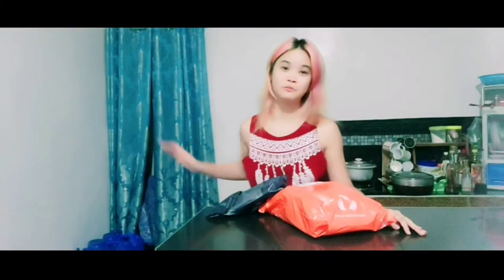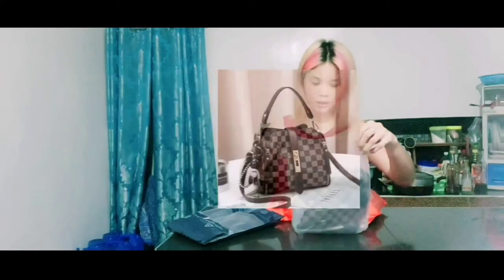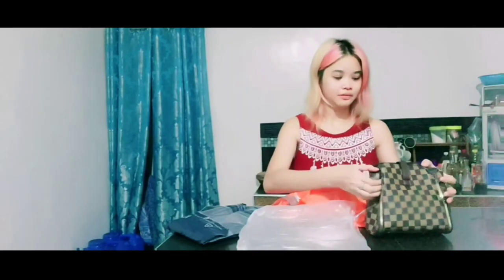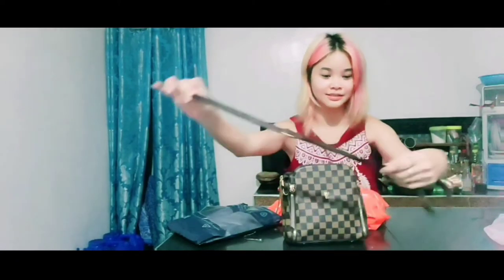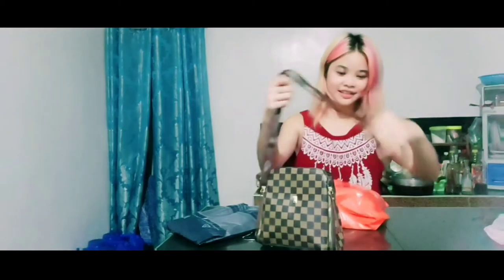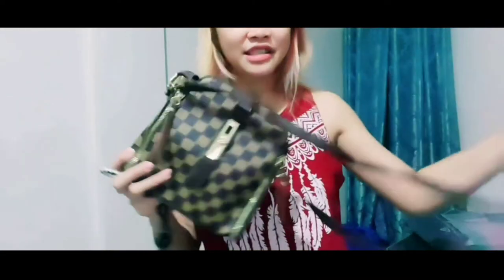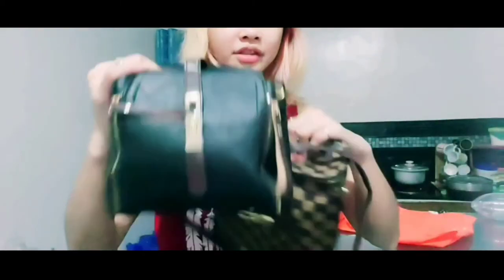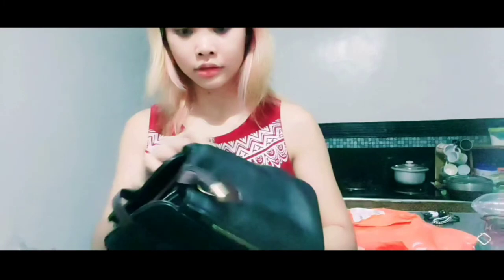UNBOXING & REVIEW Versace Bandana Beachwear Camisole Tank Top, Louis Vuitton Bag, Saniye Highlighter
I'm really excited receiving all this items and I'm starting to use branded items now as I experiment in fashion! My obsession in Highlighter and now in Branded Clothing! Excited to wear my Top now! Feeling Precious 😍

For Modeling Business: Fashion Show, Magazines, Cover Modeling, Print ads, Sponsorship, Photoshoot, Paid Promotions, Product Endorsement

This is a Vlog about peace, taking things slow, enjoying little things we never think of, living the life we want without expectations. Music, Confidence, Fashion, Well being, The Record of the life that I’m living in! The Memories I want to treasure. My hardships and The happy times. Call me Princess 👑💋

I’ll be Going LIVE on INSTAGRAM most of this quaratine days between 7pm to 3am. 💋

Help me to reach 2000 and Comment something inspiring using this hashtag PrincessLeslieDailyVlog so I could shout you out! Thank you! 😘😘😘

With your kindness and support I will grow my channel and you being part of it is my greatest achievement! I'll be calling my viewers "Sweethearts" as i want to build a relationship with each and everyone of you! Hopefully i could meet you someday! 😊💕💕 let's spread love to everyone! 💕